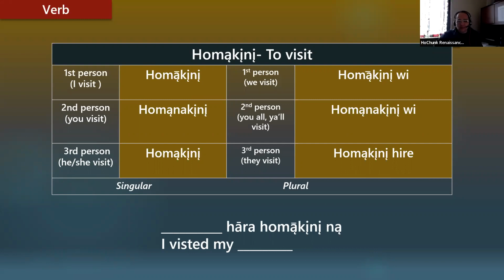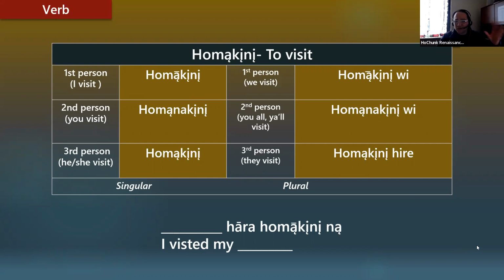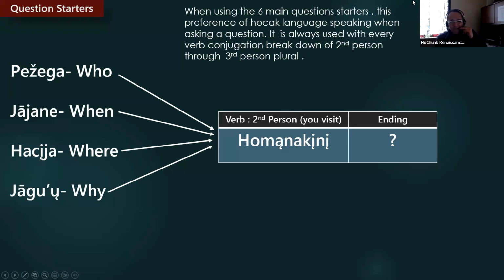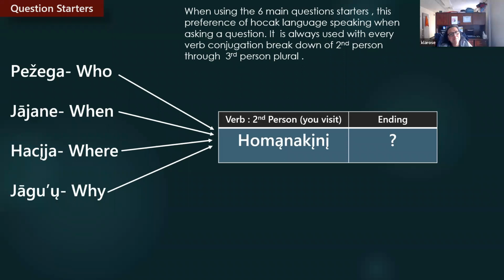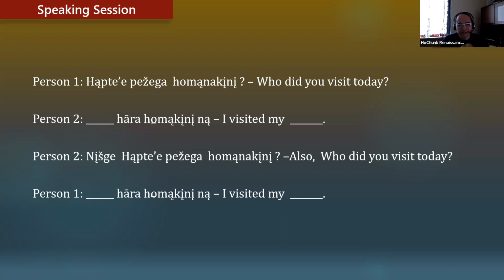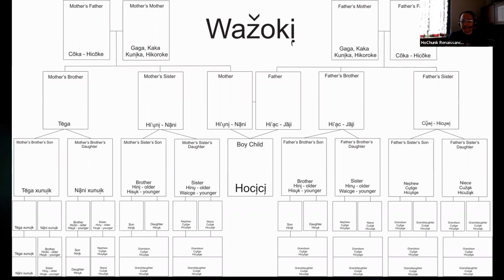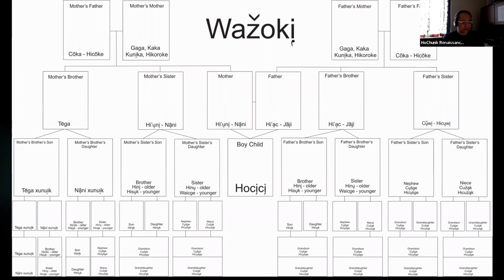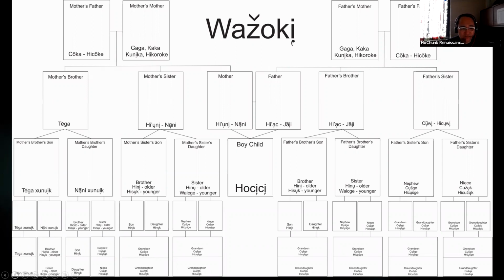Hoit'e Session 7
Question starters, Kinship, Family Tree,